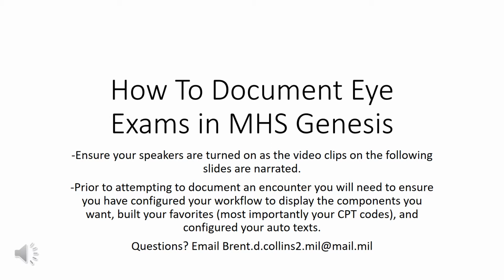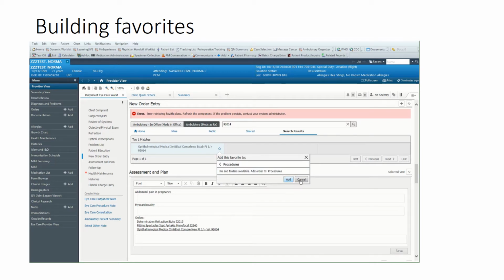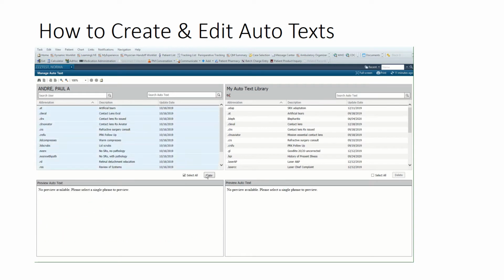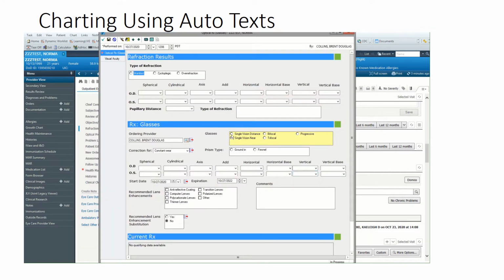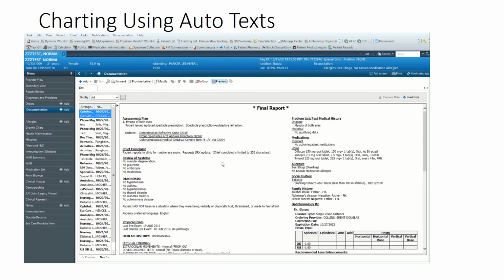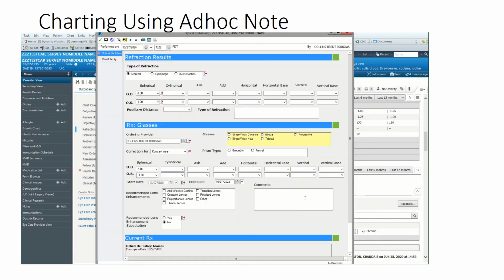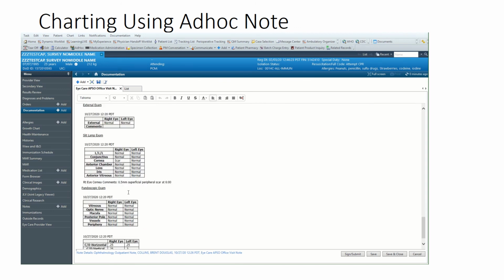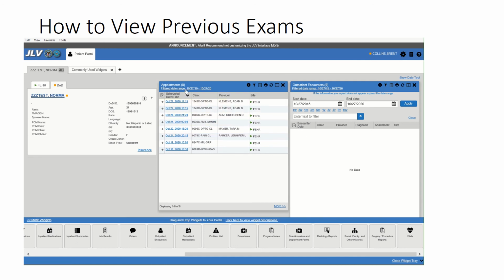Documenting Eye Exams in MHS Genesis